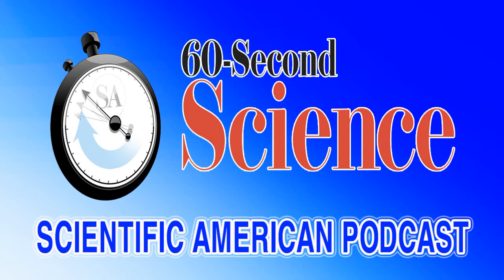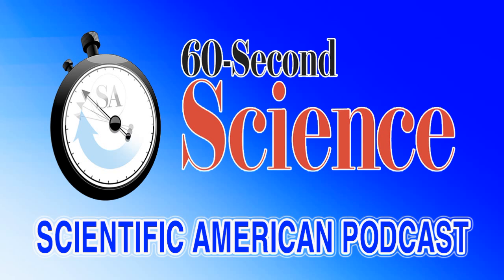60S - Science & Life - Ep #51 : Keep Rolling Luggage Upright with Physics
60S - Science & Life - Ep #51 : Keep Rolling Luggage Upright with Physics